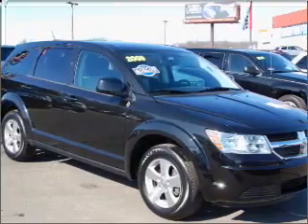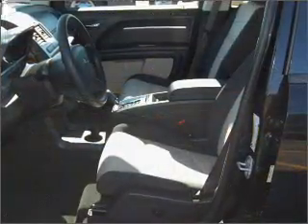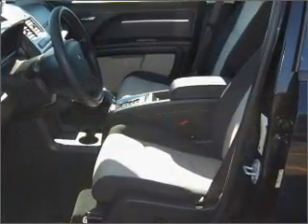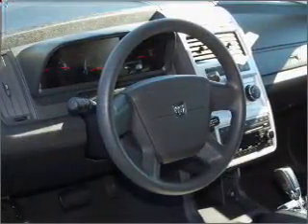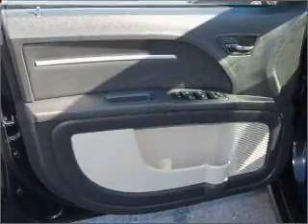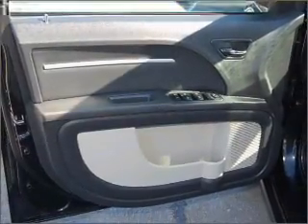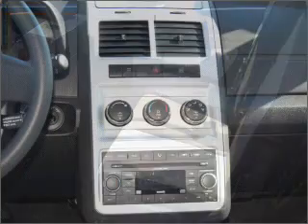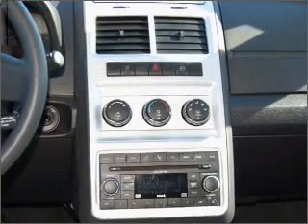2009 Dodge Journey - Brighton MI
Year: 2009
Make: Dodge
Model: Journey
Engine: 3.5 liter 6 cylinder 24 valve
Transmission: Automatic
Exterior: Black
Miles: 16992

Brighton Ford
8240 Wes